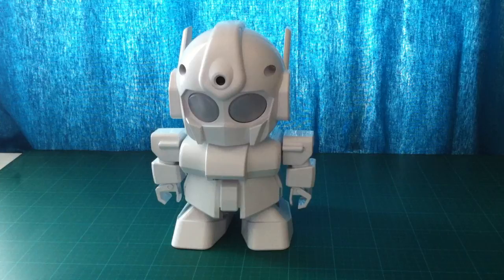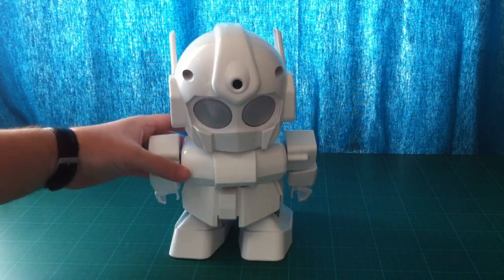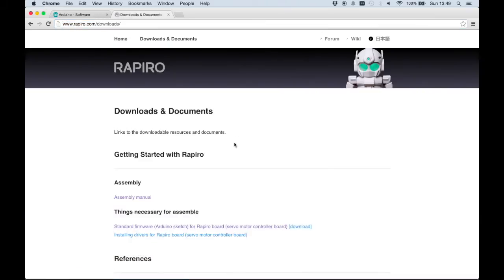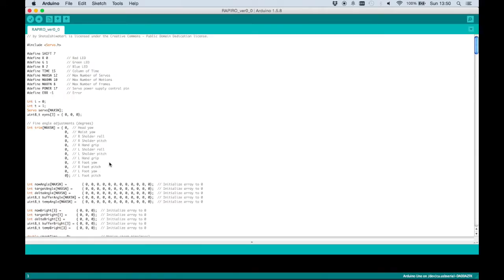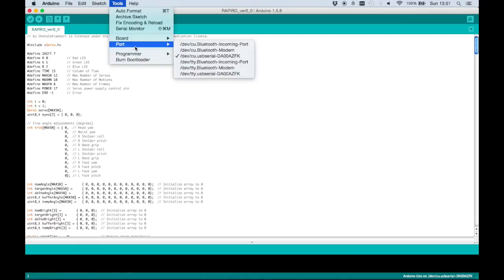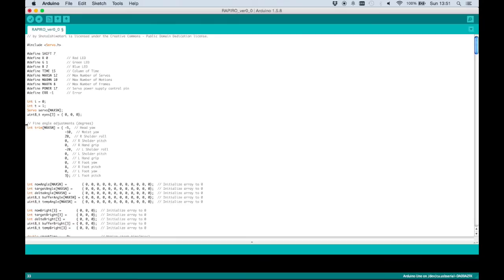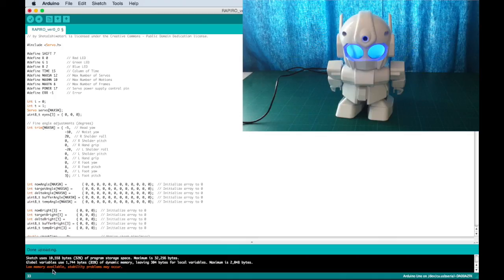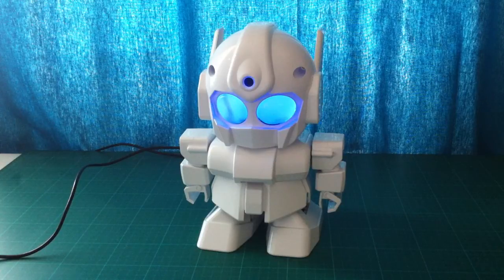Rapiro: How to modify and upload the Arduino sketch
This how-to shows you how to adapt the initial servo positions of Rapiro by modifying and uploading the Arduino sketch. This is useful in case the servo motors were not properly aligned during assembly.

Are there specific topics you'd like to see covered in other how-tos ?